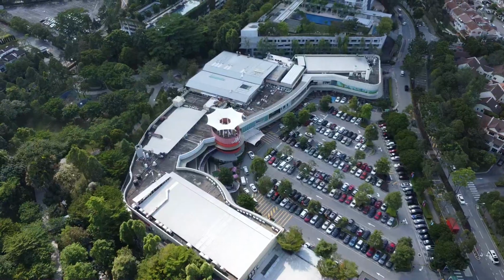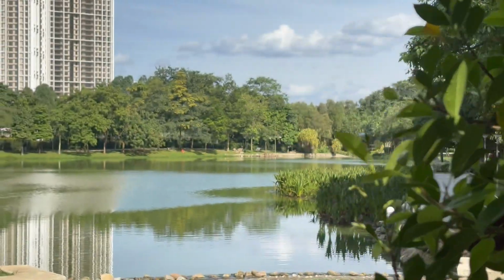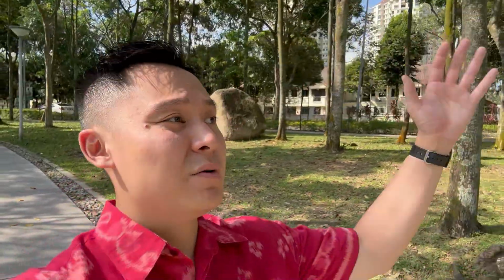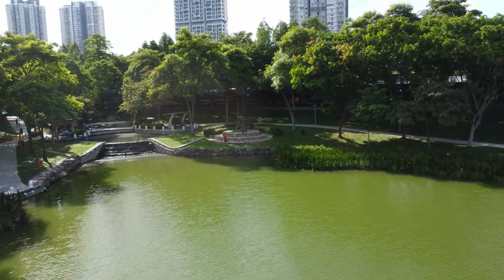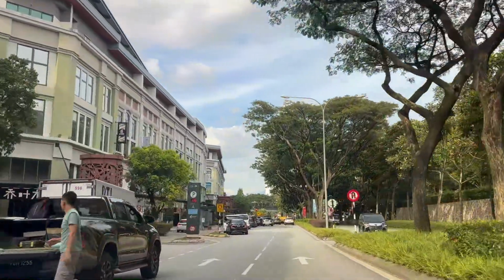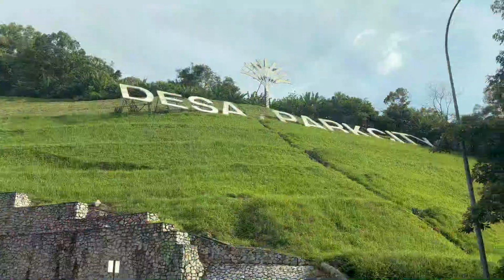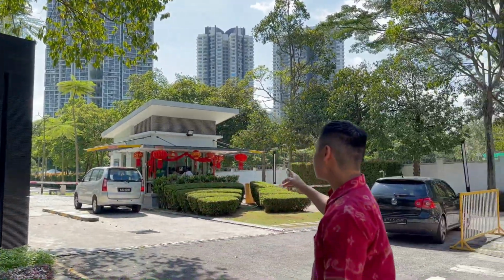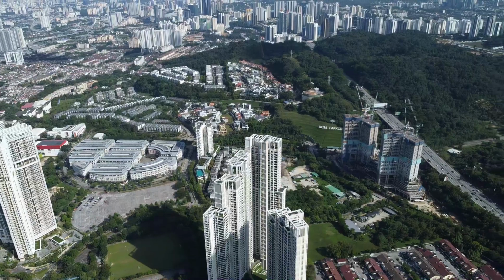Township Review #001 | Desa Parkcity | Kepong, Kuala Lumpur | StayWokeProperty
Chinese New Year Special: Exploring Major Townships in Malaysia!

This festive season, we’re kicking off a brand-new series where we explore Malaysia’s premier townships, showcasing how these vibrant communities redefine modern living.

🎉 Episode 1:
Welcome to Desa ParkCity, Kuala Lumpur’s iconic township that perfectly blends urban convenience with serene, family-friendly living. Known for its award-winning master plan, Desa ParkCity is a shining example of how design, nature, and community come together.  - setting a benchmark for all other townships in Malaysia.

BTW, did yall know that this was formerly a quarry landfill, what a visionary developer. seeing what it is today is just shocking, 20 years of hard work definitely paid off handsomely!

✨ Highlights:
🌳 The Central Park – A tranquil green space ideal for picnics, jogging, or spending quality time with loved ones (furry friends included!).
🏡 Diverse Homes – Offering a range of beautifully designed landed and high-rise properties to suit every lifestyle.
🍽️ Lifestyle Hubs – The Waterfront and Plaza Arkadia provide a vibrant mix of retail, dining, and leisure options.
🤝 Community Vibes – A township that fosters a sense of belonging, making it one of Malaysia’s most livable places.

Start your Chinese New Year with us as we explore what makes Desa ParkCity a true gem for residents and investors alike.